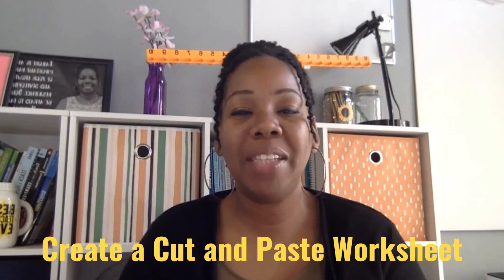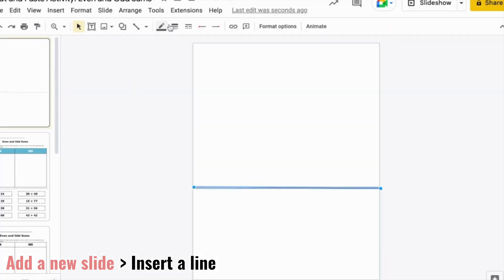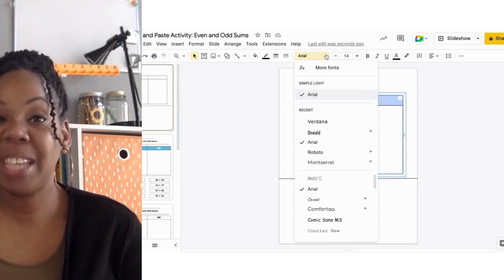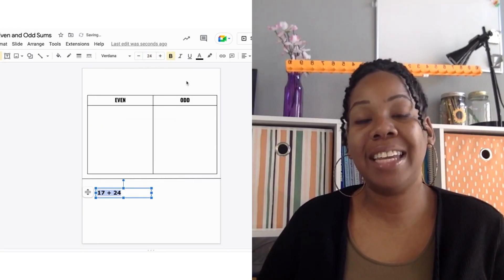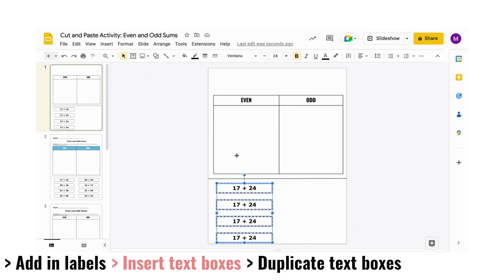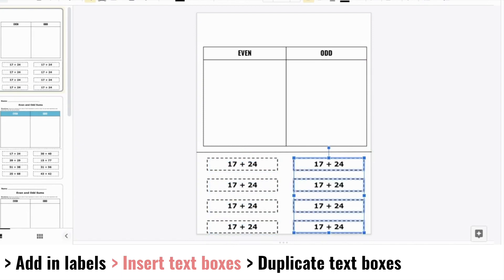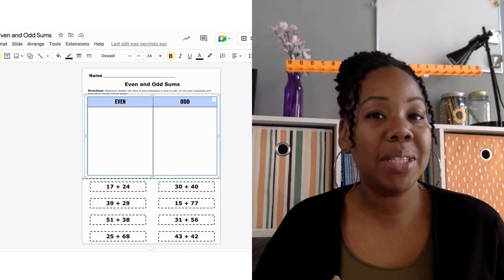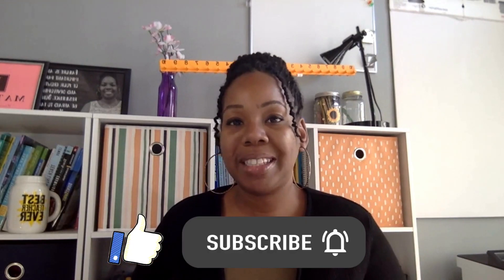How to Make a Cut and Paste Worksheet | Elementary Math Resources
In Part 1 of a 2-part series, learn how to make a cut and paste worksheet using Google Slides.

Learn how to make a cut and paste worksheet for your students in math or any other elementary subject you teach.

 🙋🏾‍♀️ Say Hi!
💌 Email List